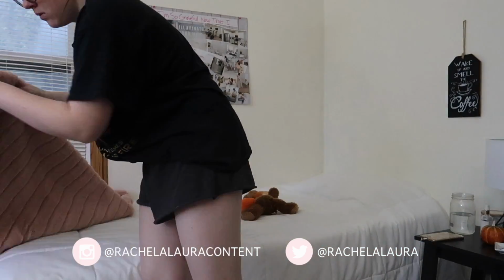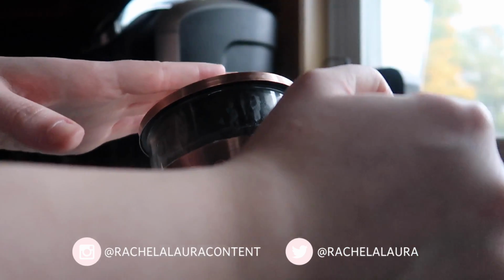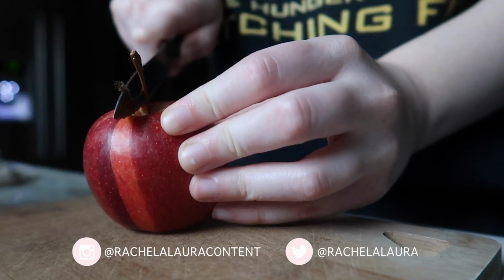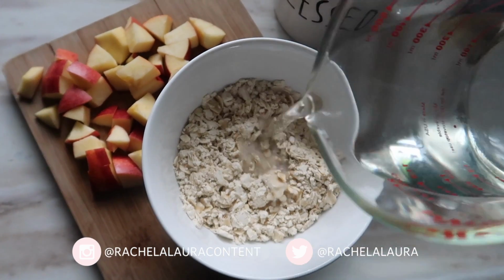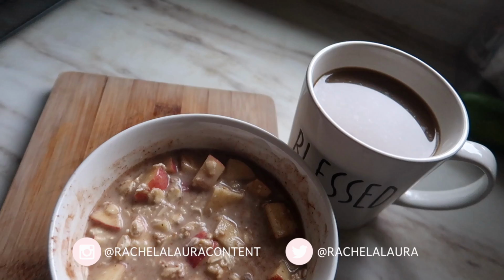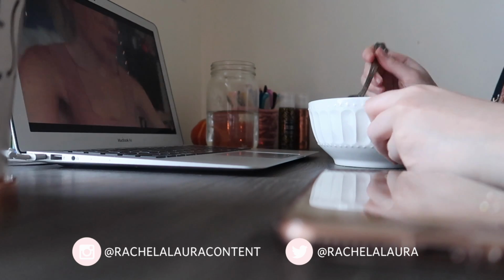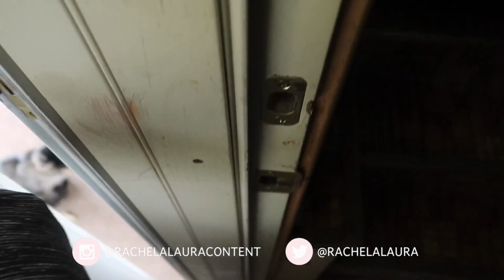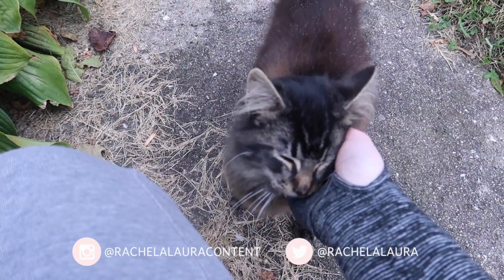Cozy Autumn Morning Routine! Coffee, Reading, Manifesting, & 5K Training?!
Hi Loves! For today’s video I decided to take you all along on one of my fall mornings. In the autumn, I really like to get festive and incorporate all kinds of fall vibes into my daily routines. So this is what I’ve been doing every morning, for the most part, this season so far. I really hope you guys enjoyed!

TRADER JOE’S PUMPKIN BUTTER:

Xtasy Now by BraveLion @bravelion